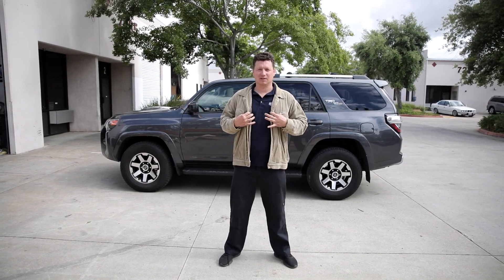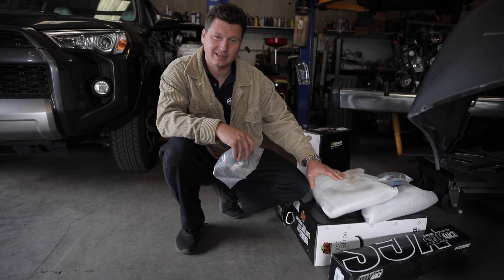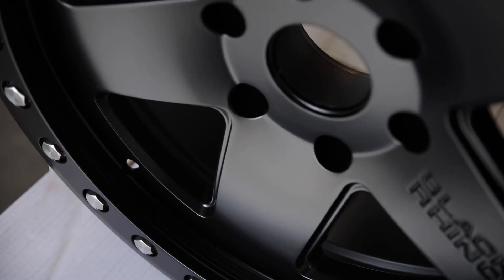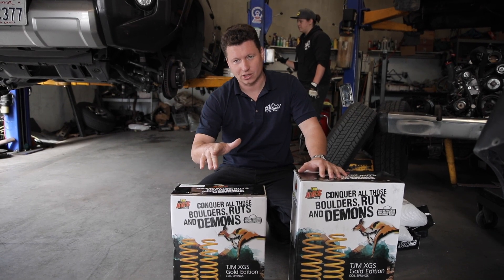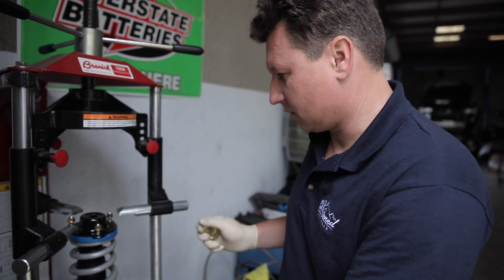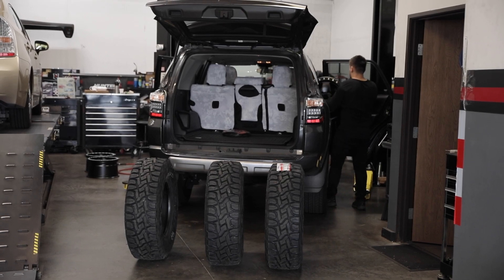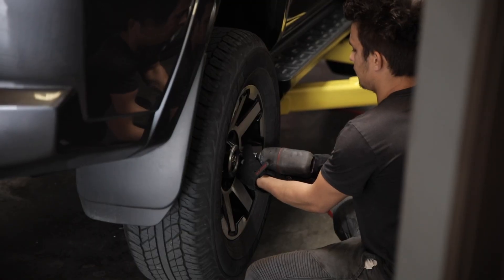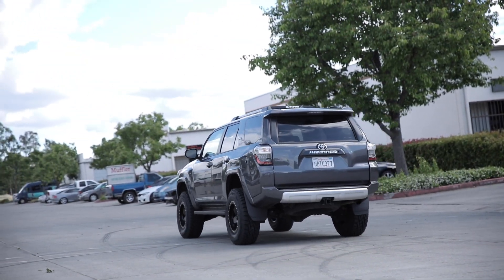TJM lift on 4Runner TRD Off Road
customer brought in his TRD 4runner and we installed a 3" TJM lift along with black Rhino wheels wrapped in 33" Toyo Tires.